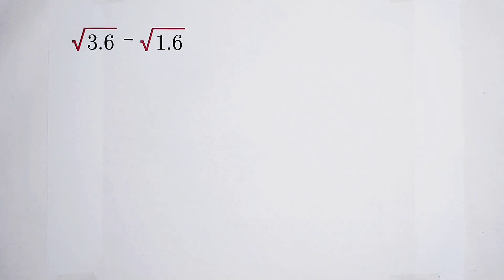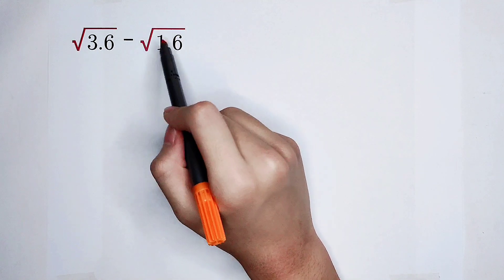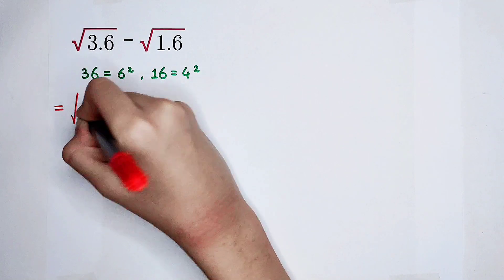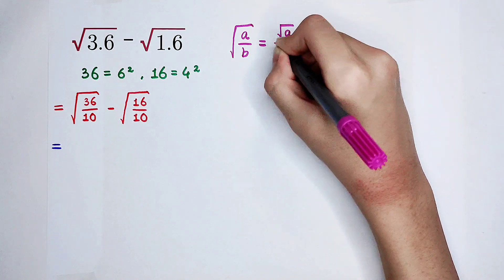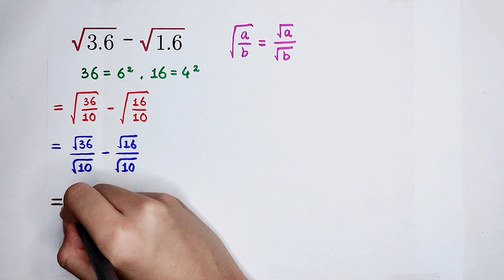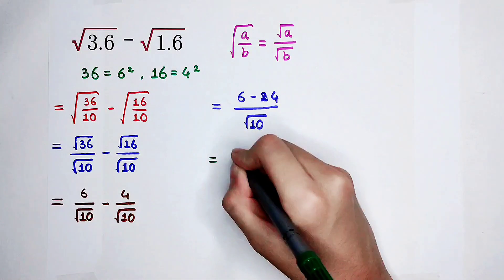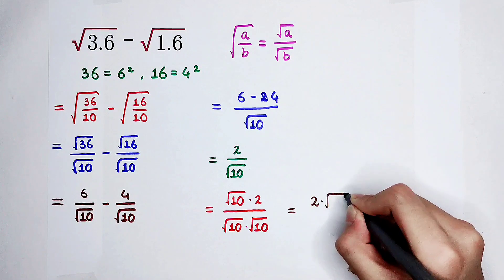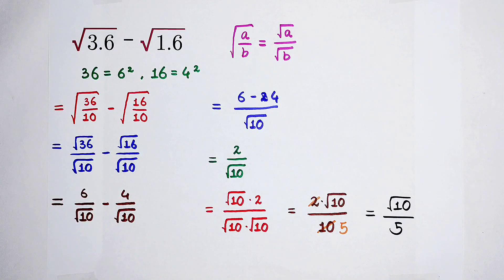Nice Calculation | 90% Will Be Wrong | You Should Really Know This!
In this video I'm going to show you how to deal this problem. Can you solve it correctly? 90% Will be wrong!